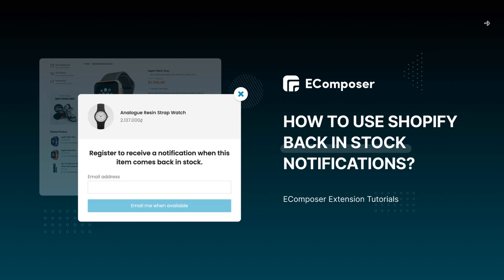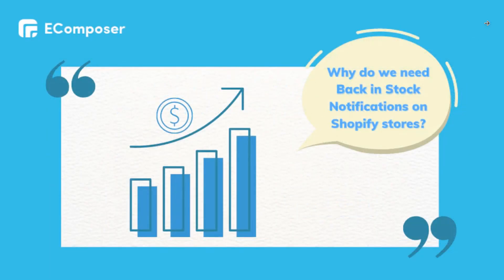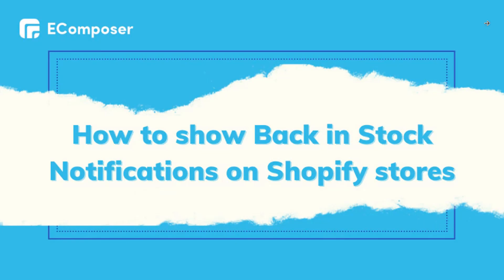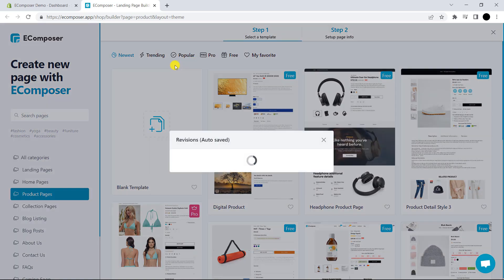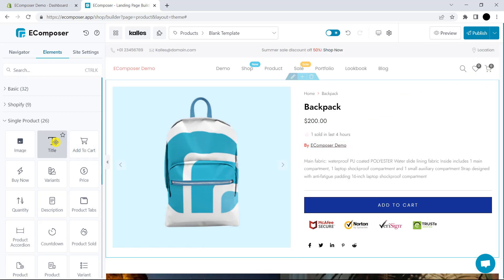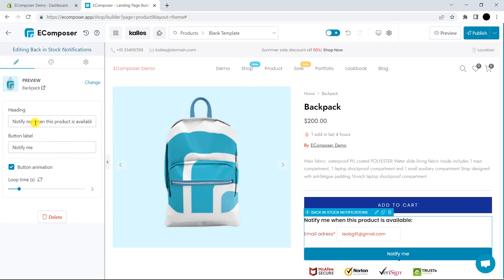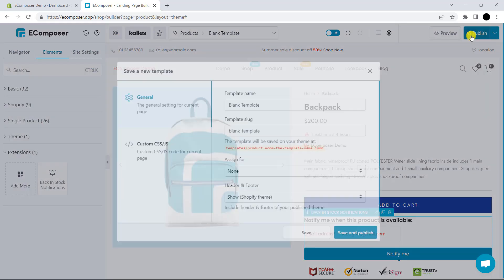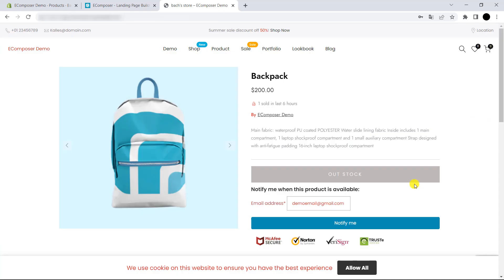Shopify Back In Stock Notifications - EComposer Customization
Back In Stock Notifications is used as restock messages to customers who recently expressed interest in an item that was out-of-stock, they are informed when it becomes available again. Customers are encouraged to return and complete the transaction as a result.

Customers who opt to be notified when the item they want becomes available will typically receive an email with the subject line "Back in Stock Notice", "Product is available now” or "Restock notification".

🎬 Timestamps:
0:00 - Introduction
0:16 - What is Back In Stock Notifications Extension?
1:20 - How to show Back In Stock Notifications Extension?
3:50 - Ending

Open Your Shopify account with an Exclusive deal